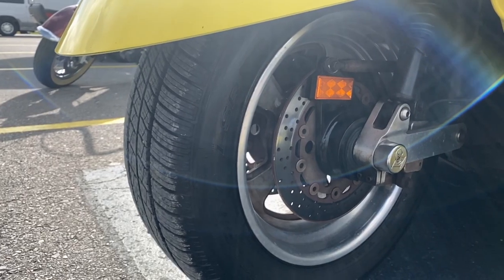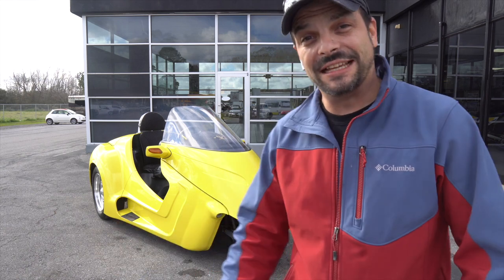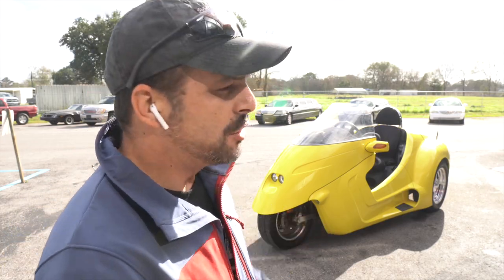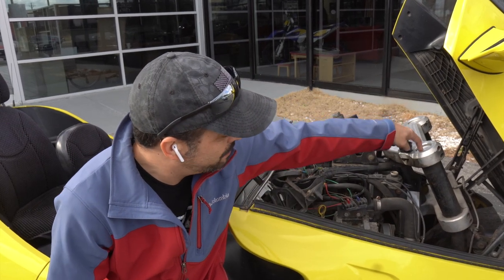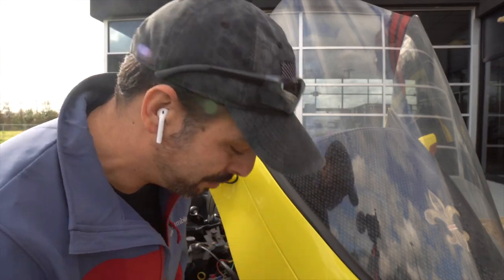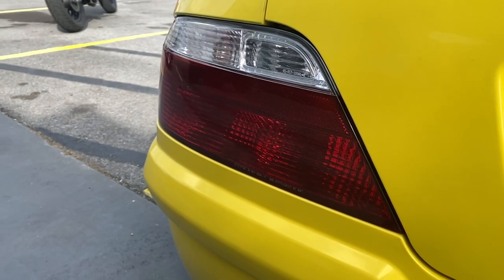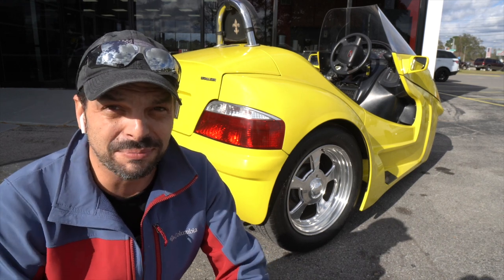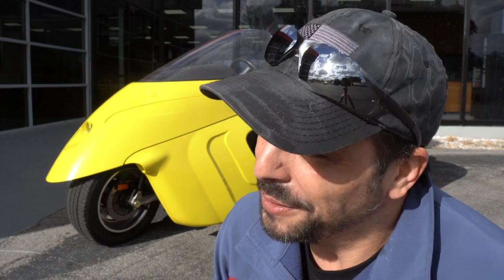Wild MotorCycle Trike - 2008 Thoroughbred Stallion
Wow, this is one wild Motorcycle Trike.  This 2008 Thoroughbred Stallion is an amazingly fun two-seater that you have to see to believe.  We at the Bayou Garage love anything with a motor and this is no different!  Yes is has AC and Heat, Music and so much more!  It was maintained by Ford Motor Company.